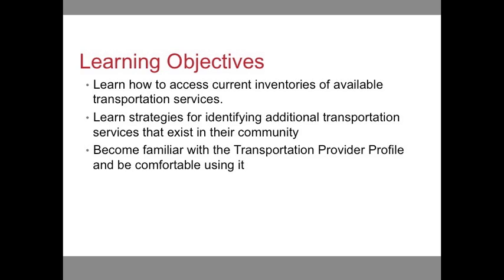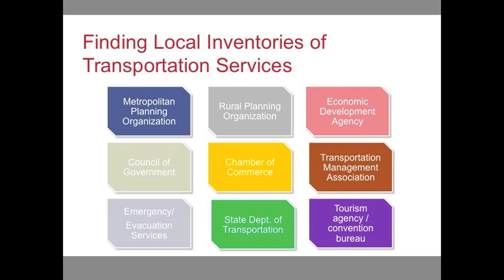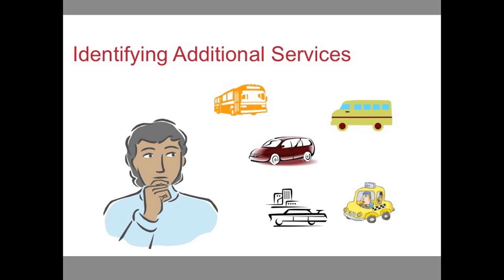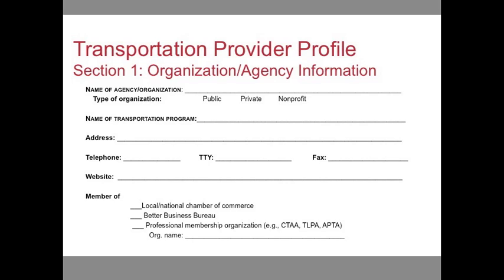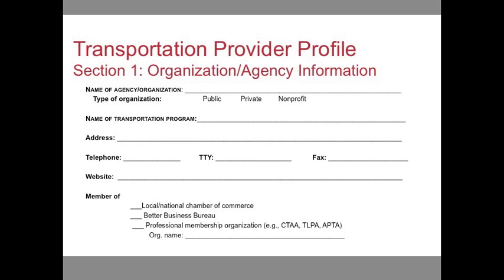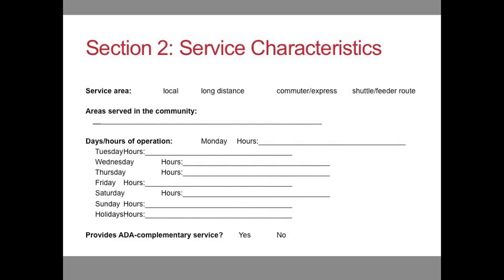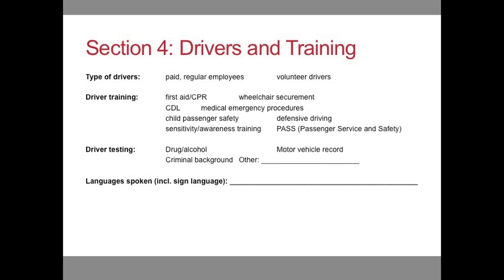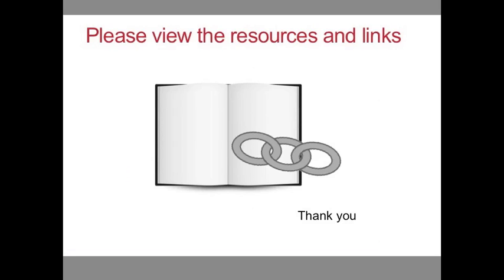Module 3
This on-line, self-paced course will introduce you to the mobility management approach and cover some of the basics that every mobility manager will need to know.